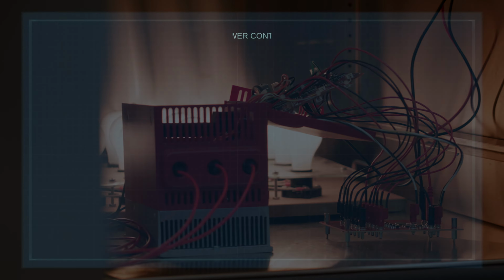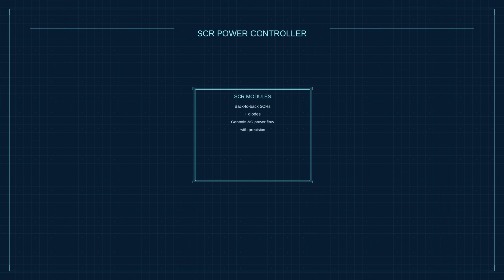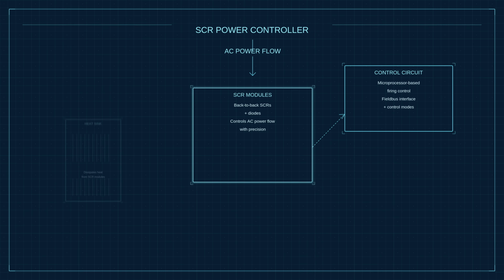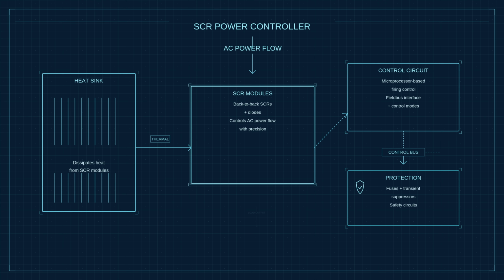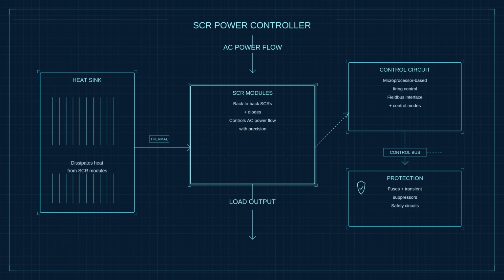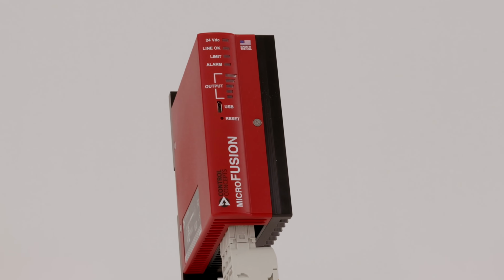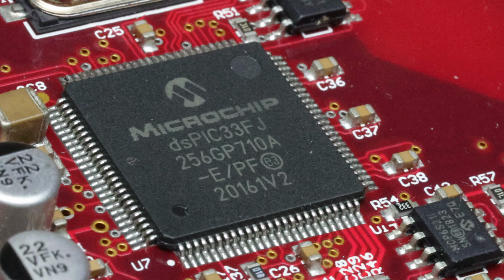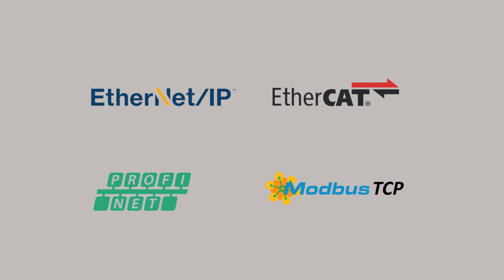What is an SCR Power Controller? | Control Concepts, Inc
What is an SCR power controller, and why does it matter for industrial heating?

In this video, the experts at Control Concepts, Inc. break down exactly how SCR (Silicon Controlled Rectifier) power controllers work, what's inside them, and why they're the preferred choice for precision power control in industrial applications.

📌 What you'll learn:
— What an SCR power controller (thyristor controller) is
— Key components: SCR modules, control circuit, heat sink, & protection circuit
— How back-to-back SCR modules enable precise AC power control
— Why modern SCR controllers use advanced microprocessors
— Digital fieldbus interfaces for monitoring process parameters

Whether you're an engineer evaluating solid state power controllers, a technician working with industrial heaters, or just getting started with SCR technology, this video gives you clear, expert answers.

Control Concepts, Inc. is the market leader in the design and manufacture of stock and custom SCR power controllers for industrial heating applications.